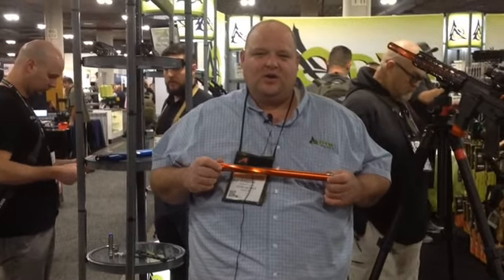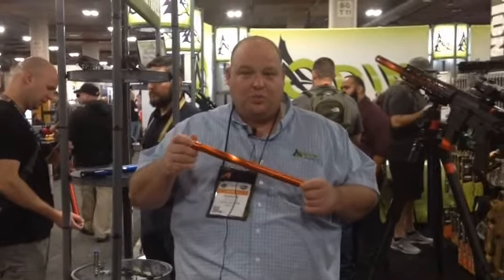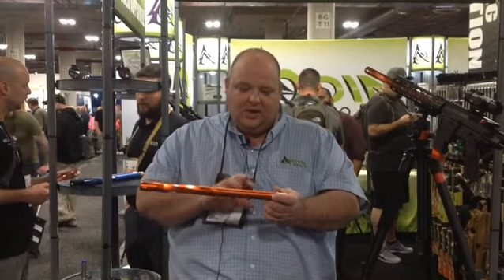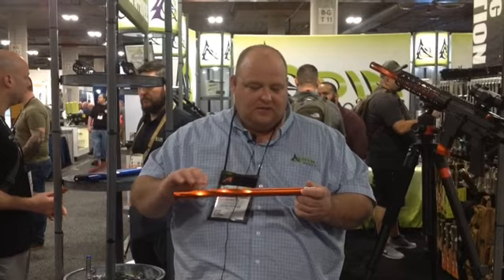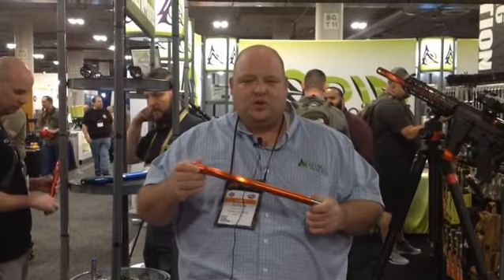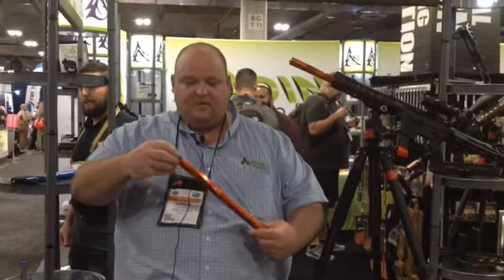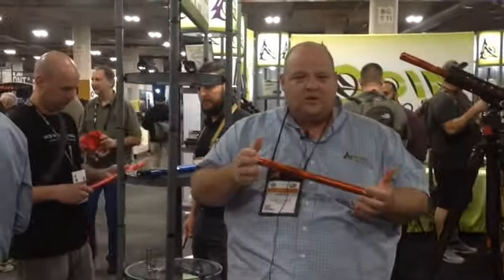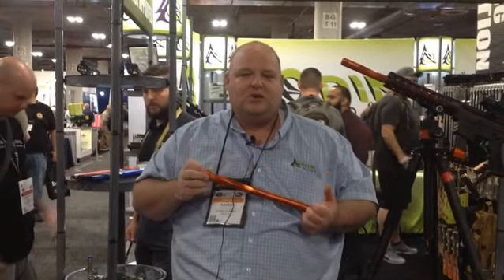ODIN Works: Shot Show 2020 | 9mm SUPERLite Barrels Reveal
Day 2 of Shot Show we released our new 9mm SUPERLite Barrels! These barrels are made of a 5" stainless steel 9mm barrel with a 16" anodized aluminum sleeve pinned and welded to the barrel. With 4 colors to choose from, you can't go wrong!